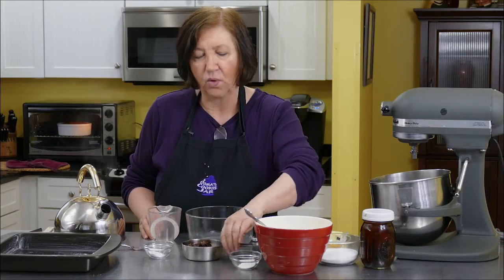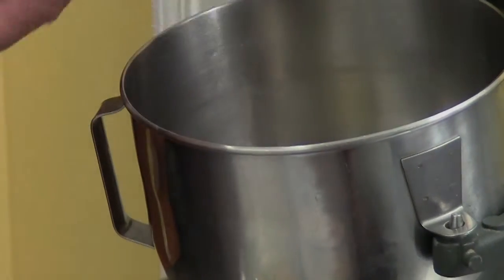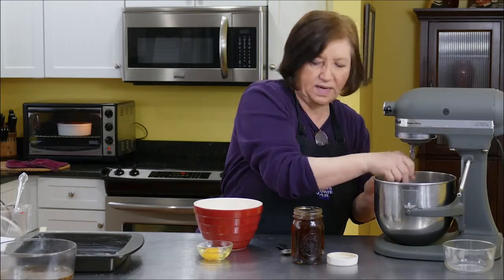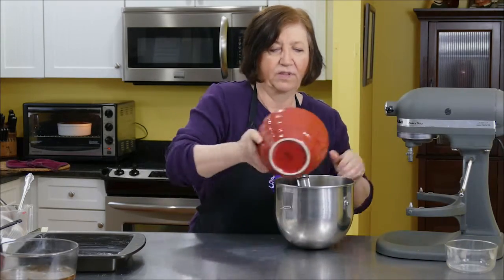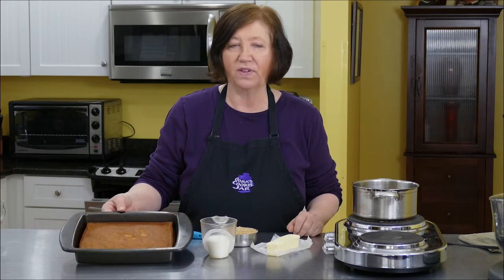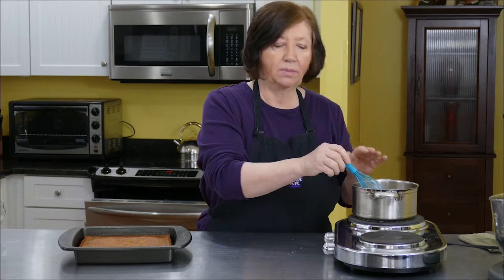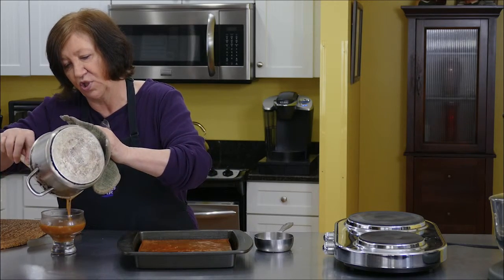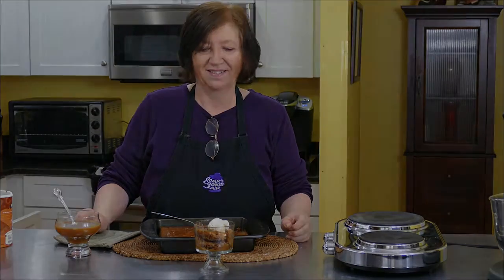OCJ Sticky Toffee Pudding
This is Strawberry Pudding, part of our 2016 Show about pudding.